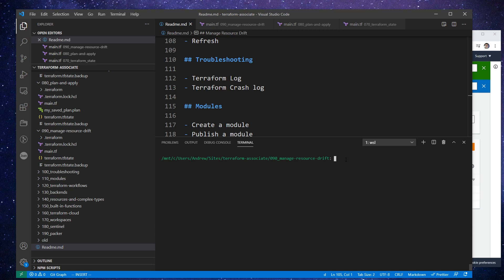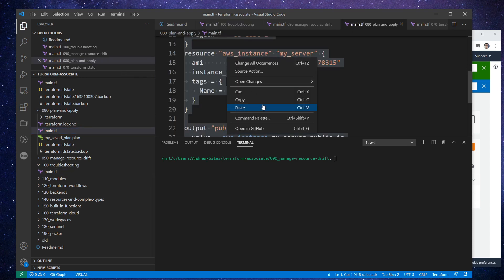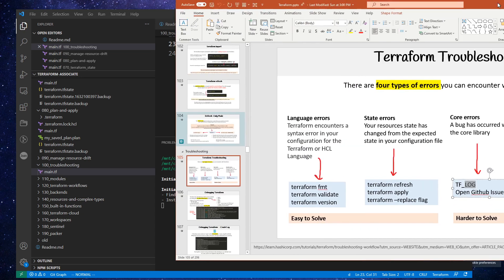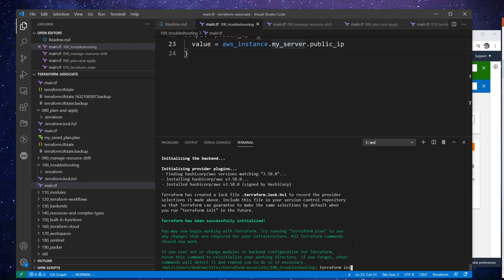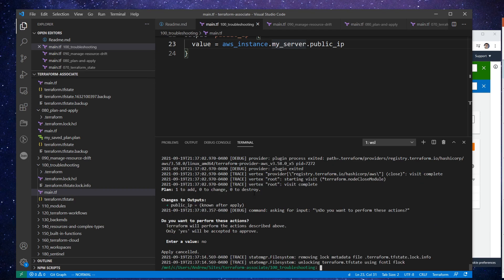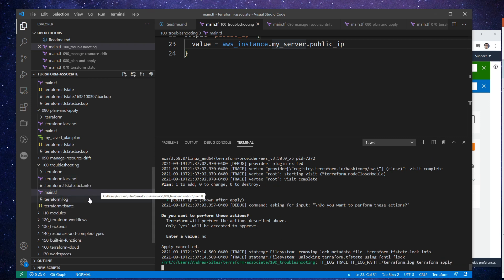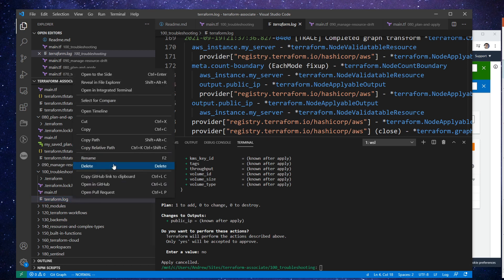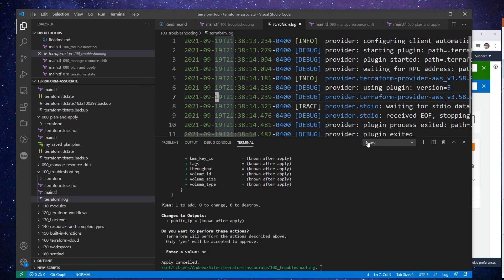Using `TF_LOG` for Debugging Follow Along - HashiCorp Terraform Associate (003)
Follow along as we explore the `TF_LOG` environment variable. Learn how to enable and configure logging in Terraform for deeper insights during troubleshooting.